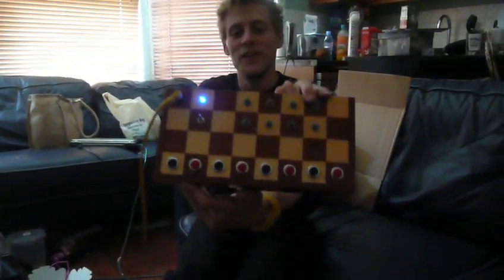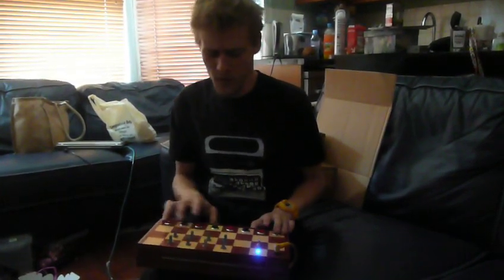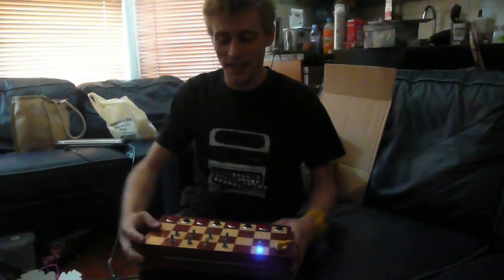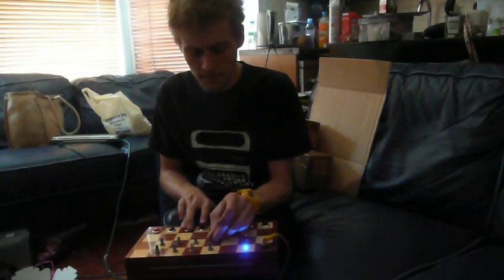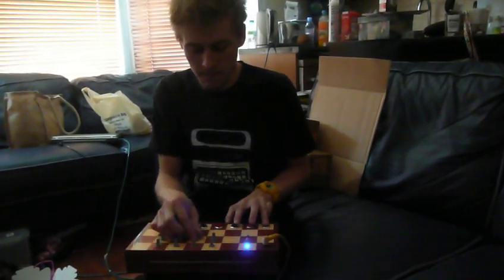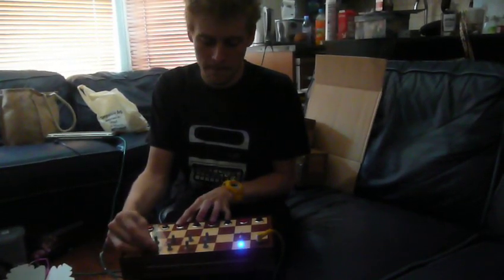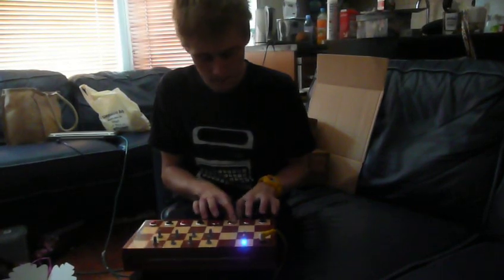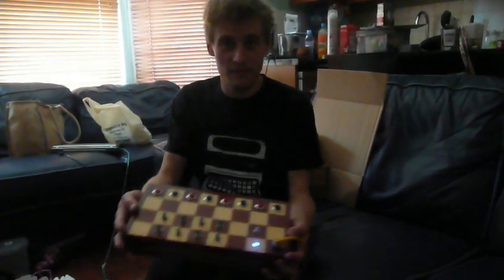:wrongbot: Chessboard dual 4093 + 4040 synth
Circuit Ben built this with his dainty hands. It's a pair of 4093 oscillators getting pushed through a 4040 ripple counter. it's fully capable of spectrum/commodore-style blips and arps.